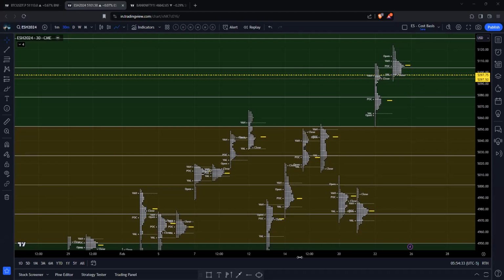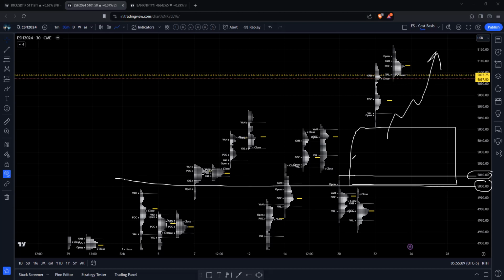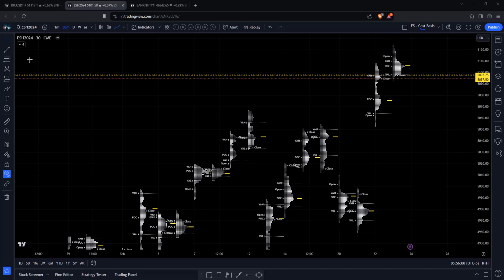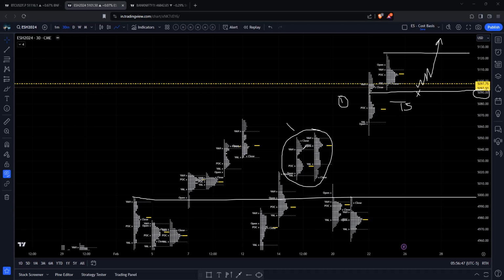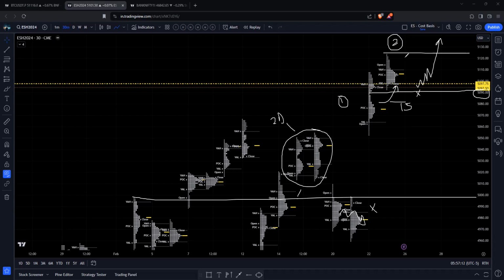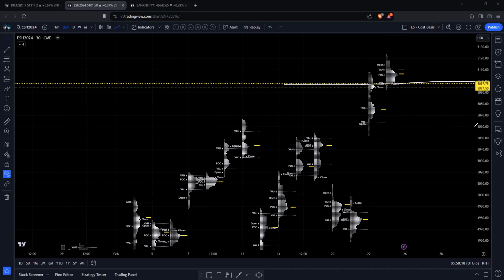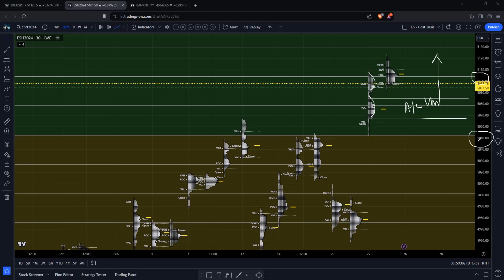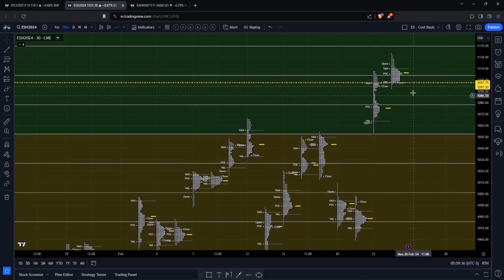What's Ahead in ES - 20240224